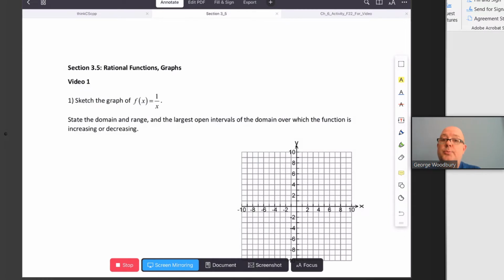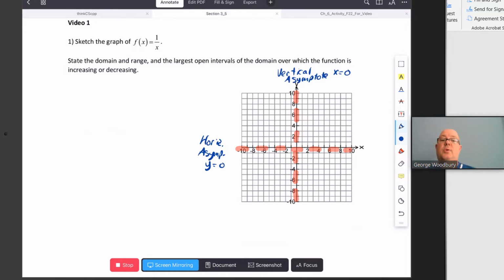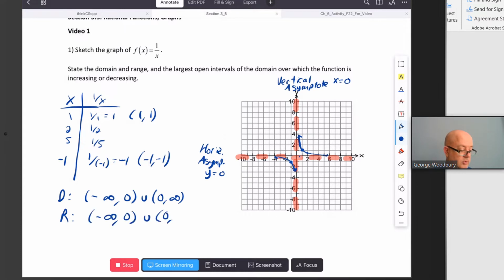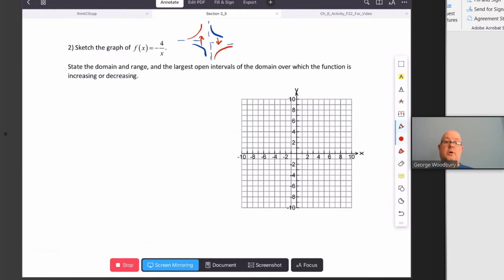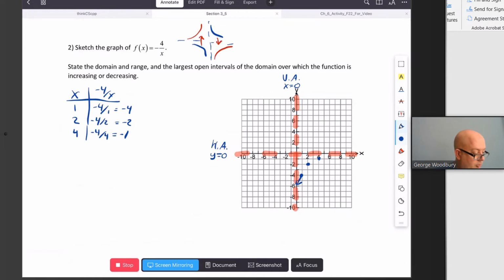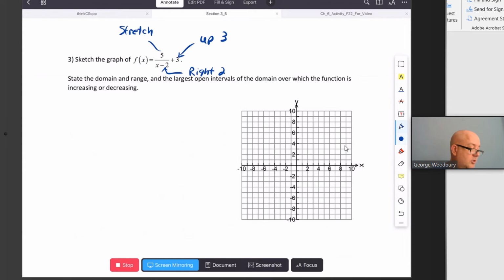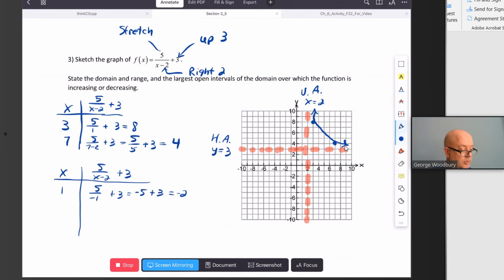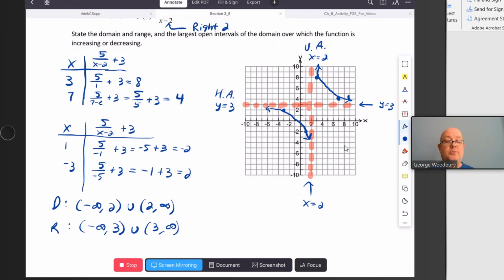College Algebra - f(x) = 1/x